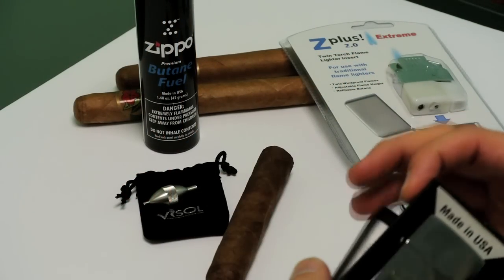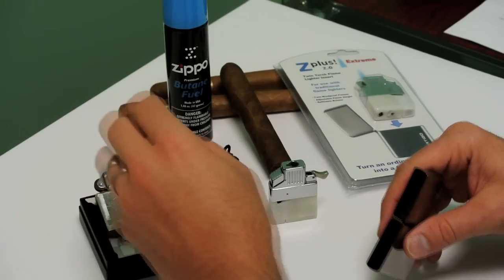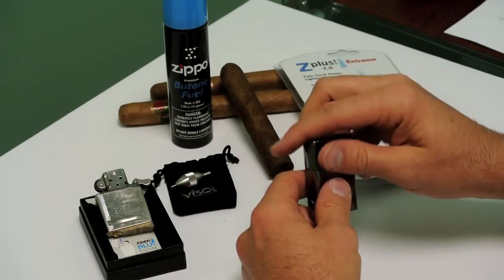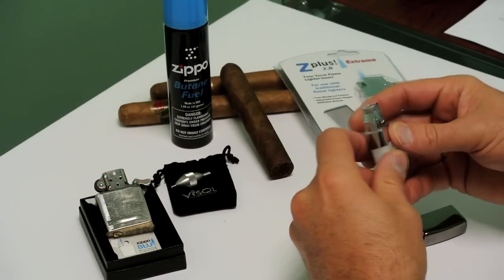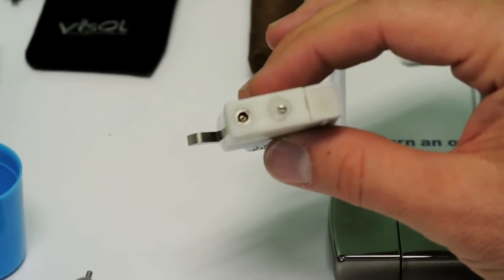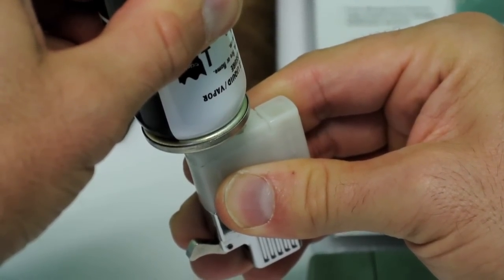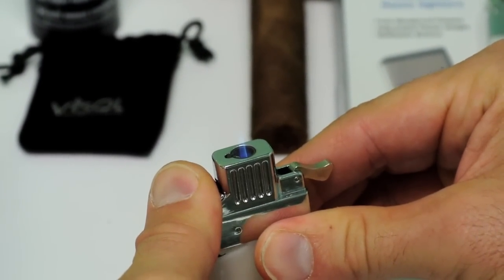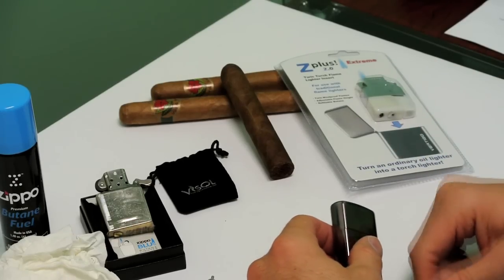ZPlus Zippo Insert and Butane Refill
Join Dennis Dotson of eLighters.com as he explains how to install and refill a ZPlus into your Zippo case to turn your fluid, traditional flame lighter into a butane, torch lighter.